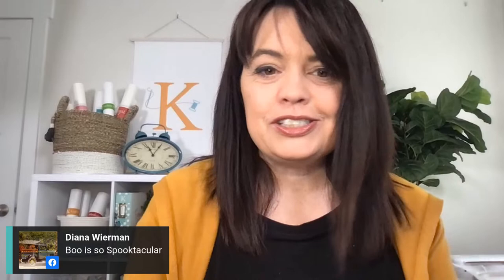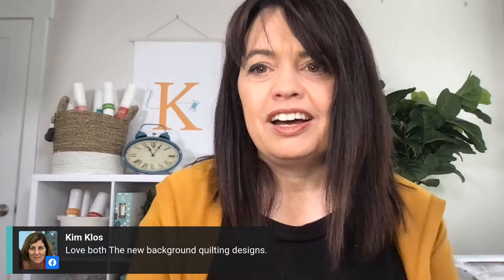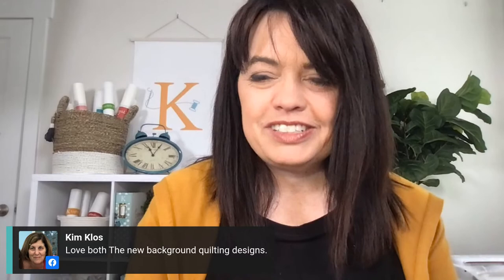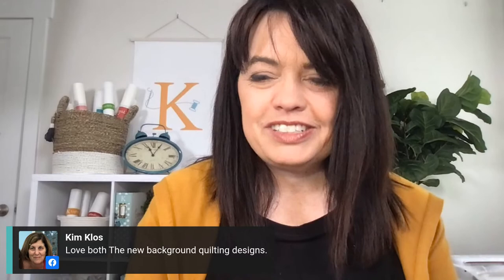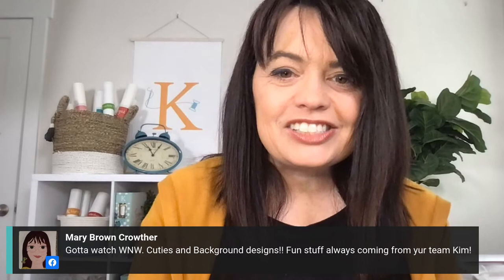What's New Wednesday at Kimberbell: Kimberbell Cuties Volume 2! + Giveaways!